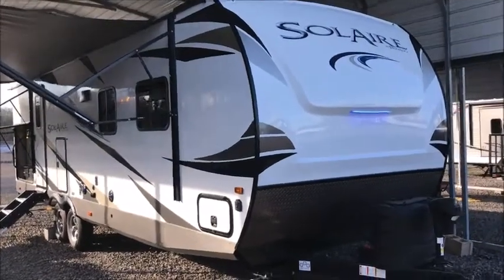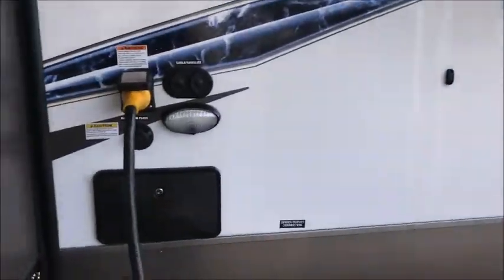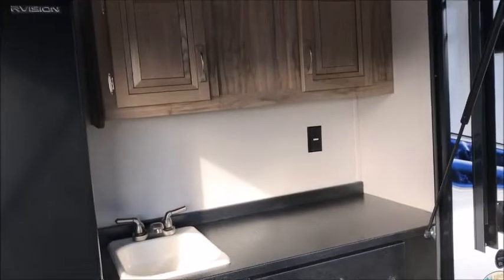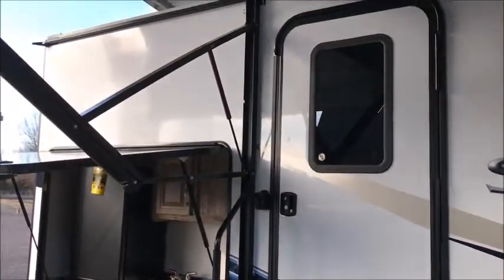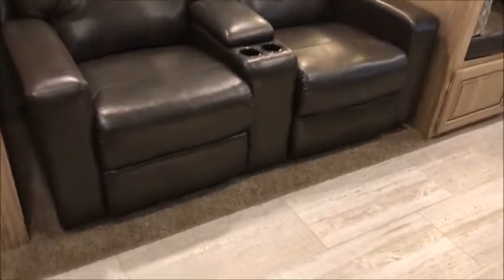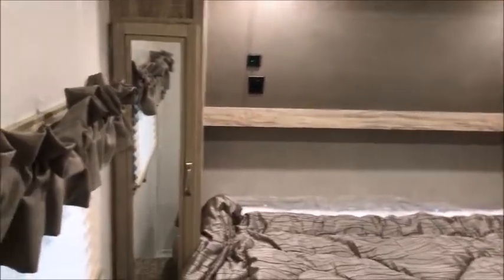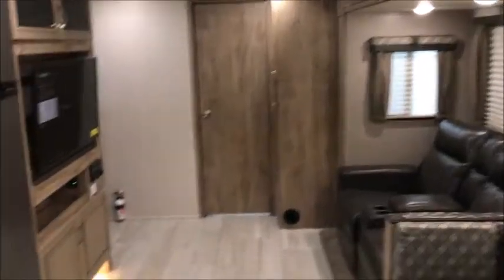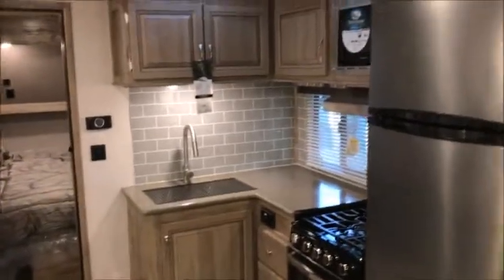SOLD! 2020 Palomino Solaire 258 RBS @ NiceCampers.com